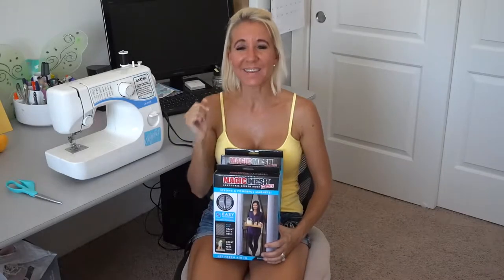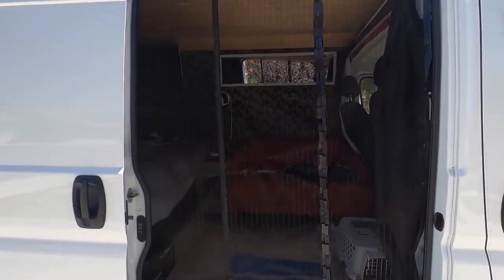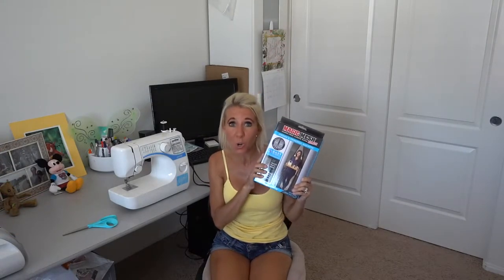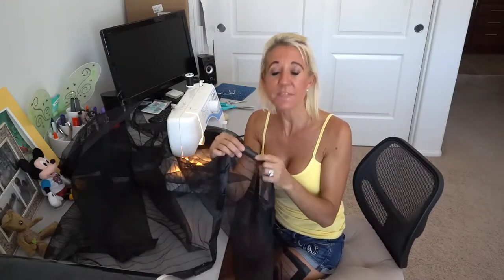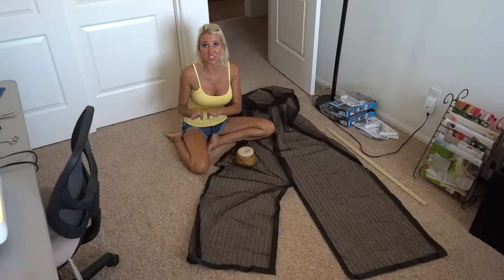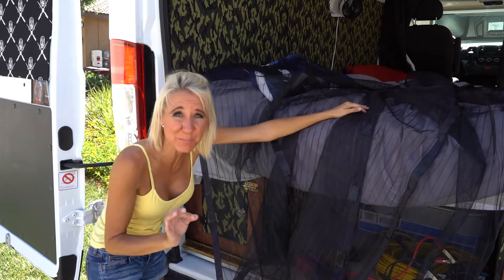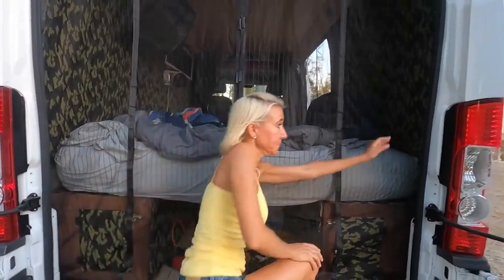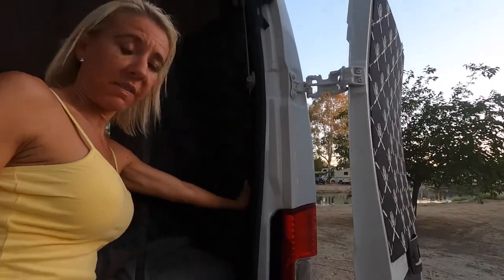Magic Mesh Magnet Screen Door DIY Camper Van Installation. Keep The Bugs Out!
DIY - Summer is here. It is getting hot. In today's video we install the Magic Mesh Magnet Screen Door in our Ram Promaster camper van. We needed to customize two kits together to fit the door's opening. Air in. Bugs out. Have an awesome day, Billisa